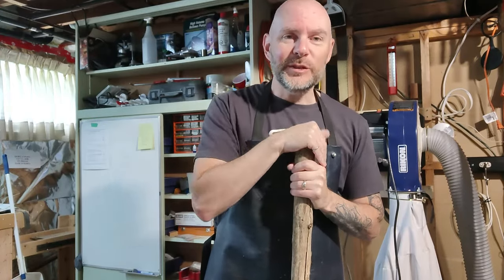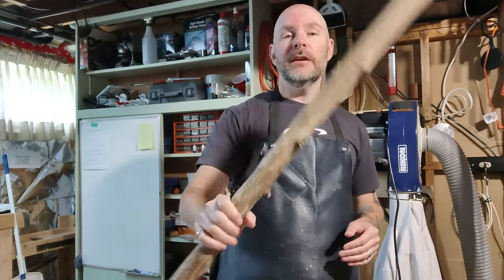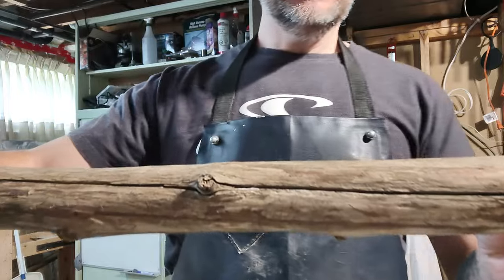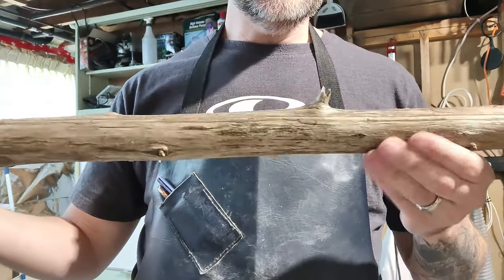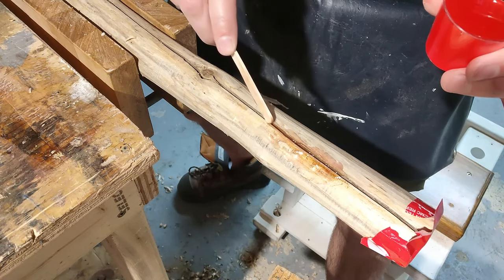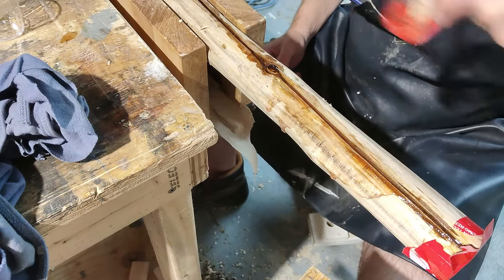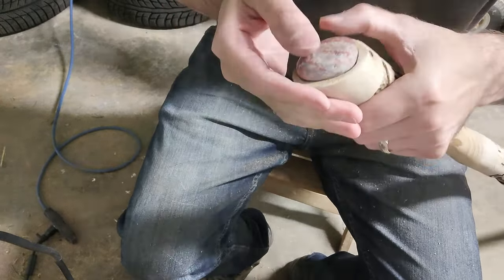CEDAR WALKING STICK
Welcome to another walking stick build! This carved walking stick is made out of lightweight cedar and is adorned with several meaningful items that the client has requested. A mixture of carvings, woodburning, epoxy and natural stone on the top. Near the end I show how to make a decorative snake knot for the lanyard, stick around for that part!
I try and answer any and all questions or comments left by you.